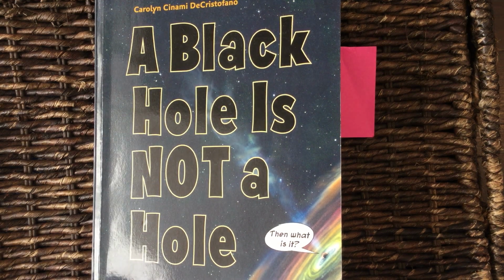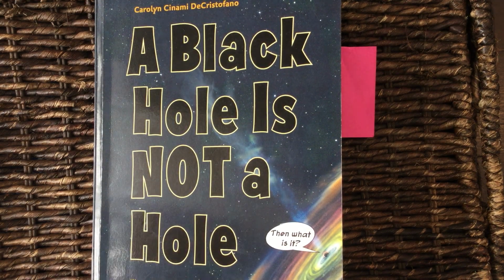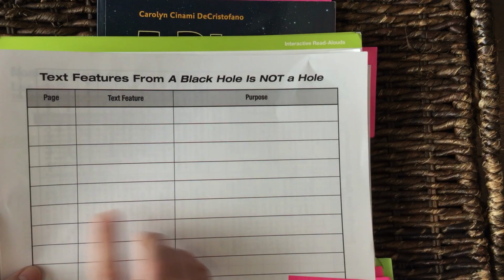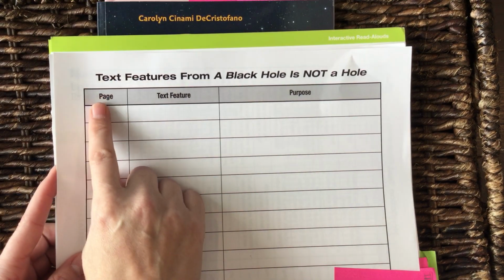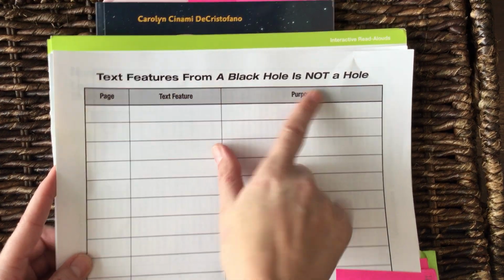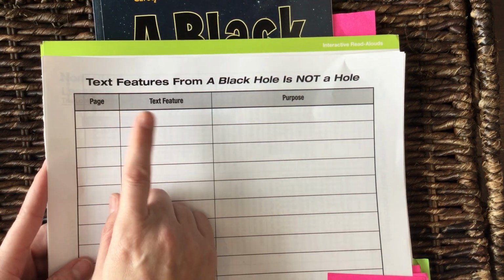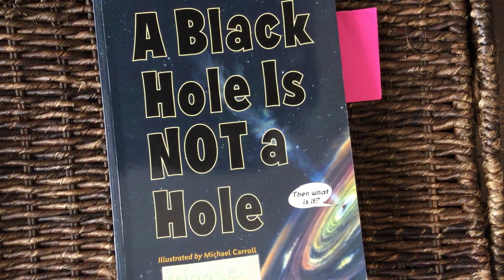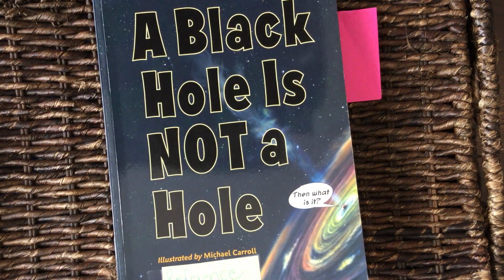The Look of Reference Nonfiction